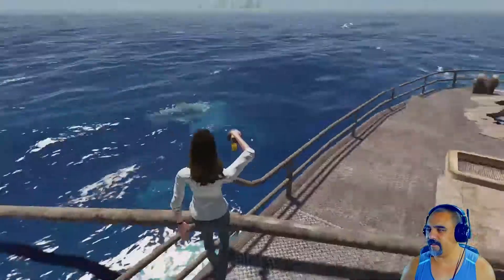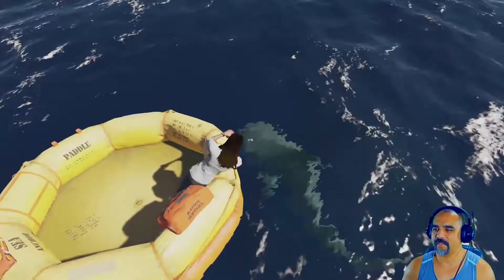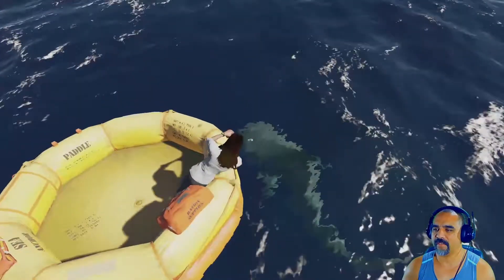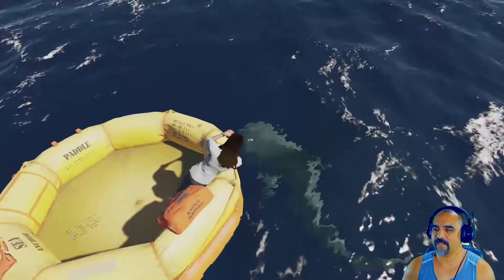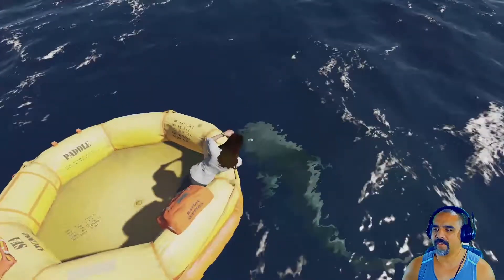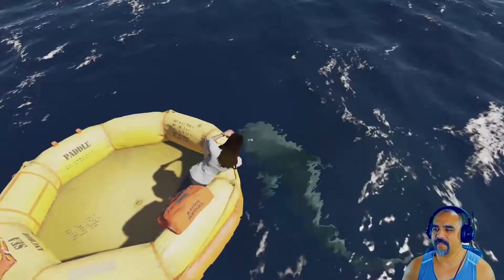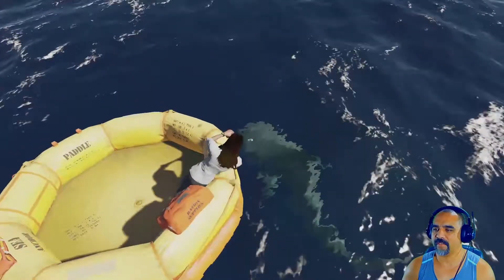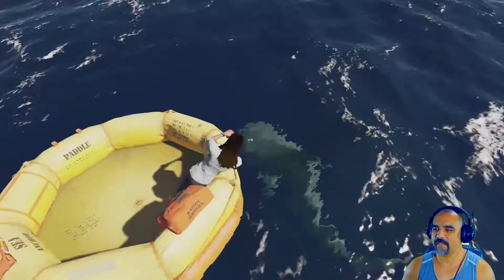Stranded Deep- A New Dawn -Day 1 | Flyinnn Hawaiiannn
*Pc

In today's episode we will start Stranded Deep on the Pc. We will start our new base on Kawailoa, a community based island.

I have completed the storyline to Stranded Deep on the Xbox One. I really enjoyed playing this game and decided to get it on the Pc. This game looks amazing on the Pc!!! There are customizable islands that we will use for our gameplay.